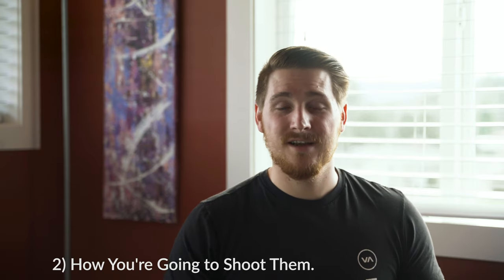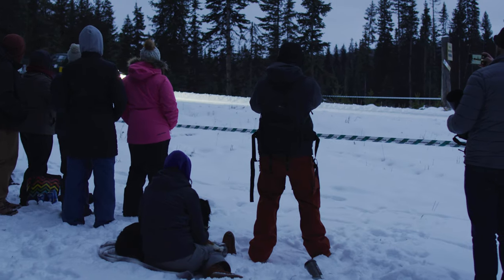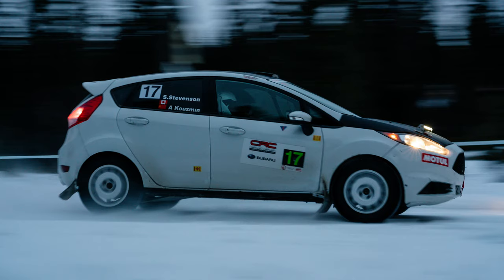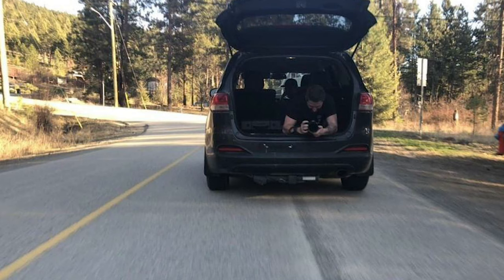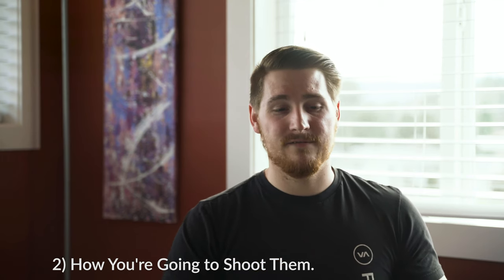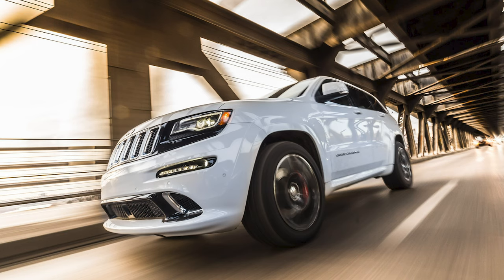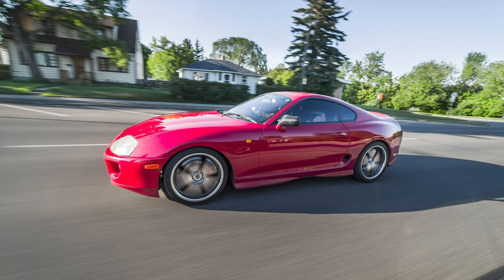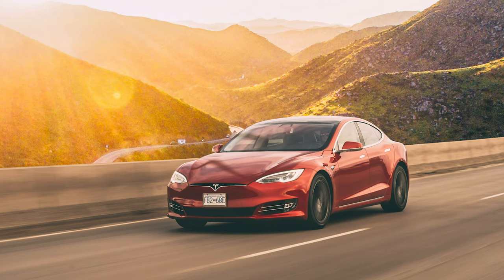How to Shoot: Automotive Rollers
What's up guys?! Today, we are talking my favourite type of photography. Automotive! And more specifically, rolling shots.

There are 4 principles I take into account and they are:
1) Shutter Speed. My magic number is 1/30Sec.

2) How you want to shoot them. Panning, in a seperate car or else with a rig.

3) Angles. Think of more interesting angles you can shoot.

4) Background. Don't get too caught up in the sharpness or your settings and ignore the background in which you're shooting.

Hope these help! I would love to see your automotive portfolio in the comments below!

Cheers!